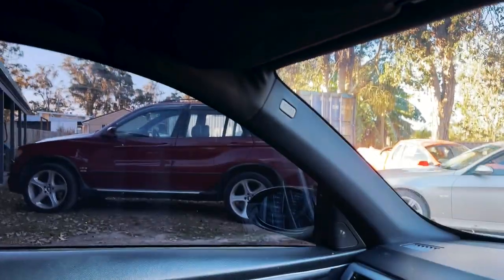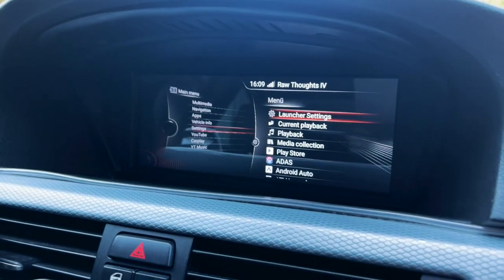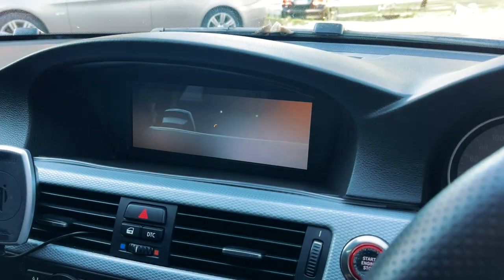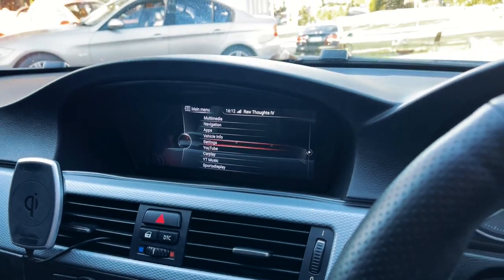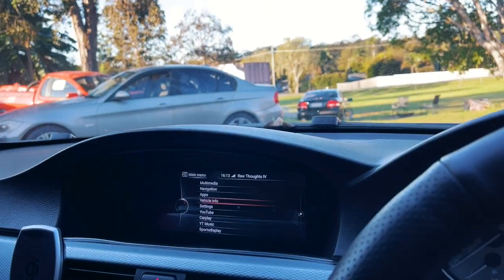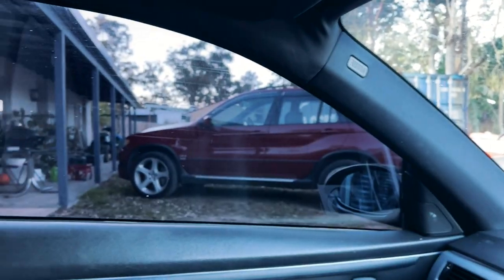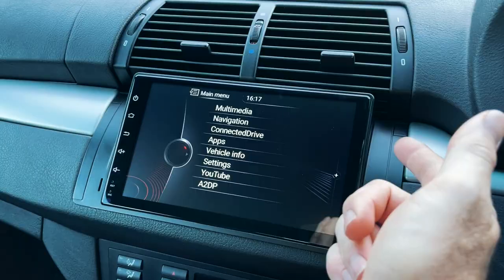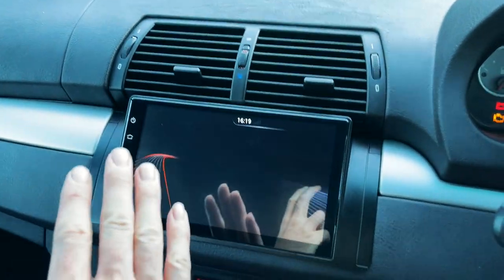BEST Android Launcher for YOUR BMW: LOOKS SO FACTORY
If you like what we do on zeroto60 and want to help out we have a buymeacoffee

I have been using this for a couple of weeks and have to say its made the android much easier to use. Just being so customisable, but still maintaining a very nice OEM look. Not to mention its smoother than the default android skin both units come with.

0-60 and 100-200 Dragy timer
Our Must Have Tools:
Car Trim removal set
Under bonnet led light
Electric Rattle Gun
3/8" Drive torque wrench
1/2" Drive torque wrench
Our Must Have Car Care:
Hybrid ceramic
Tyre shine
XL microfiber dry towels
Wash mitt
Our Camera Gear:
Ultimate camera/gear bag
Action/vlogging camera
Non-vibrate suction mount
Wireless mics for in-car audio